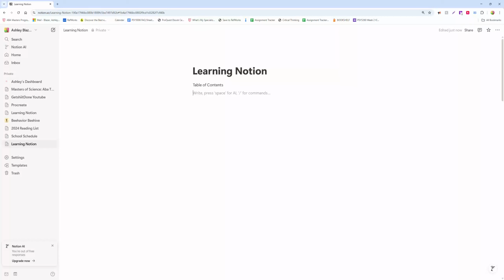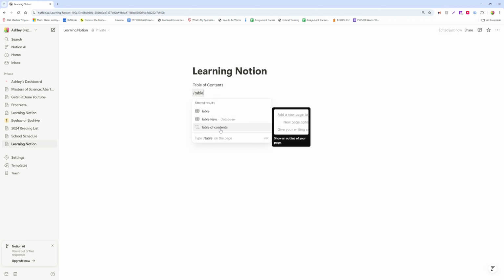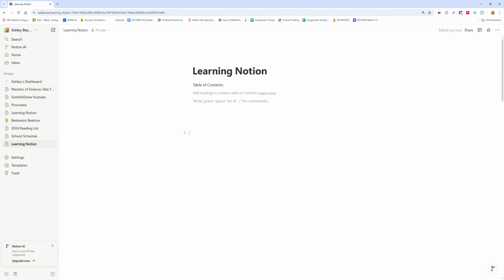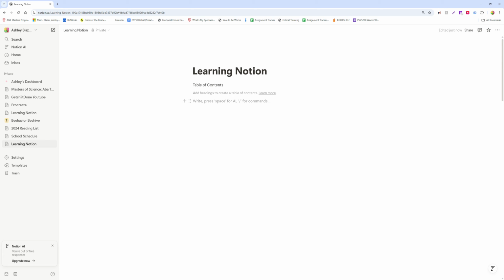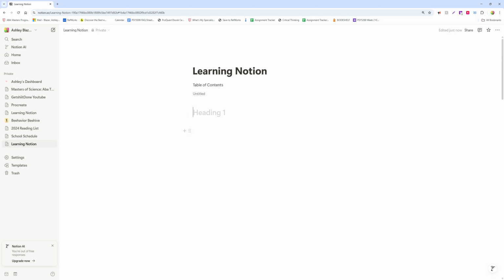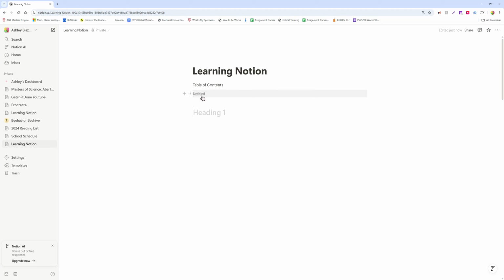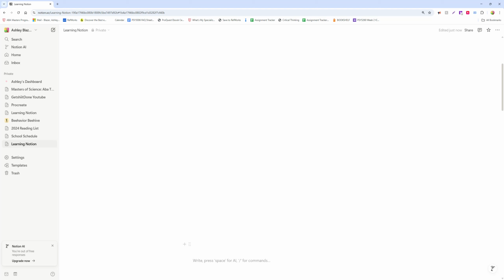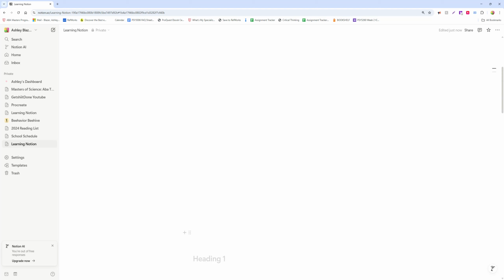Notion Basics: Table of Contents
Welcome to my guide on adding a table of contents in Notion! In this quick tutorial, I'll walk you through how to generate and use a table of contents to improve navigation within your Notion pages, step by step.

By the end of this video, you'll know how to create a table of contents that helps you and others quickly access key sections of your documents.